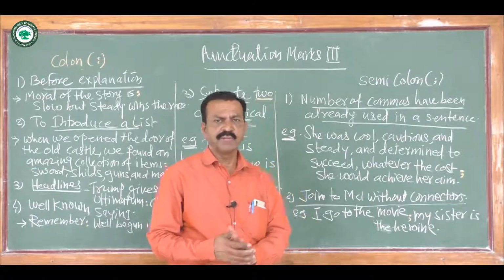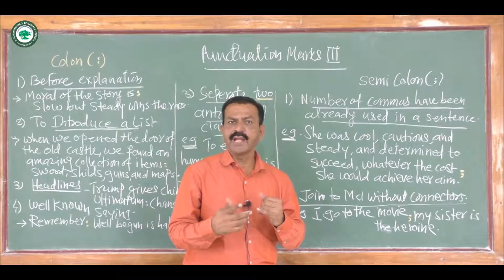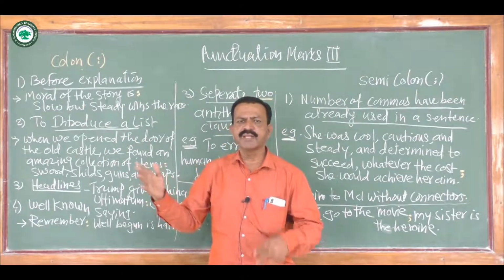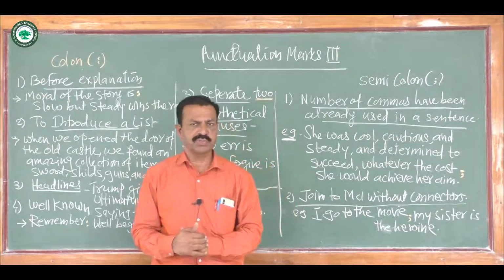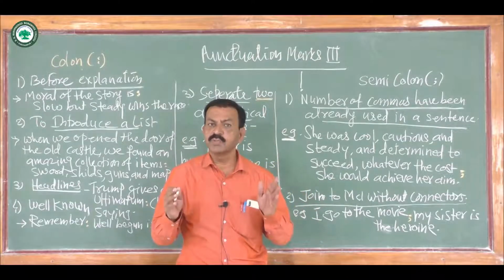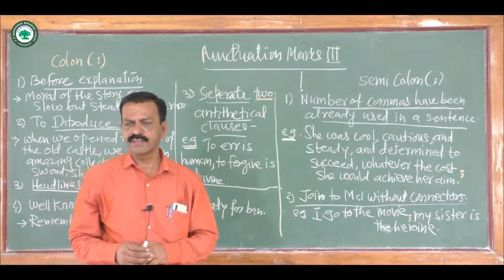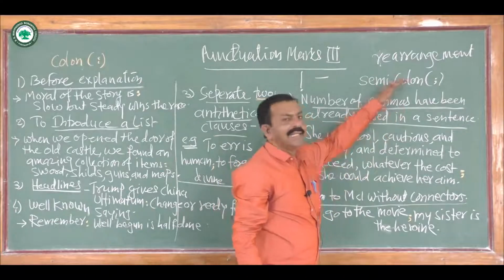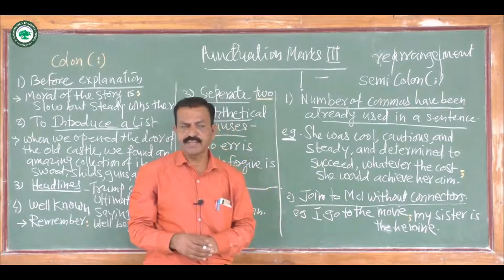F.Y.B.A. Arts (English) || Topic: Punctuation Marks || By Prof. Rohokale B.A.